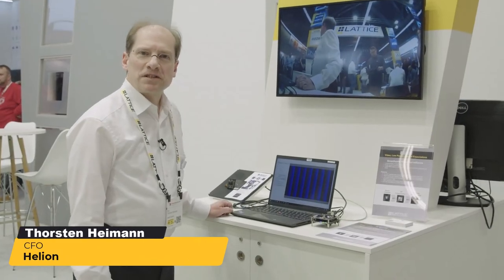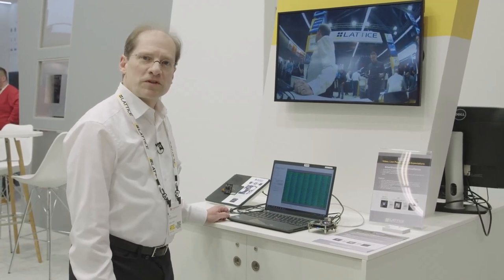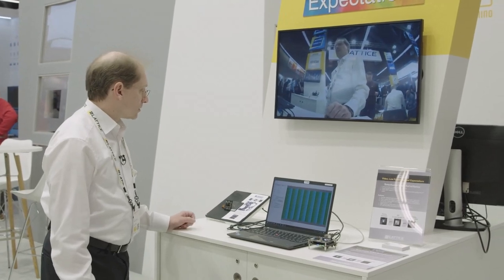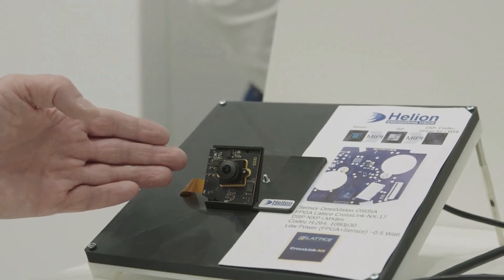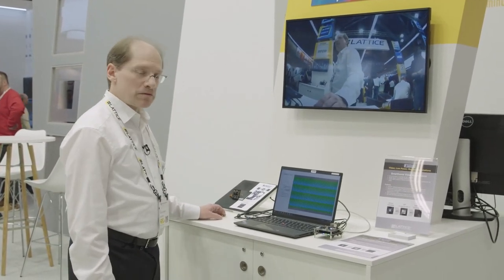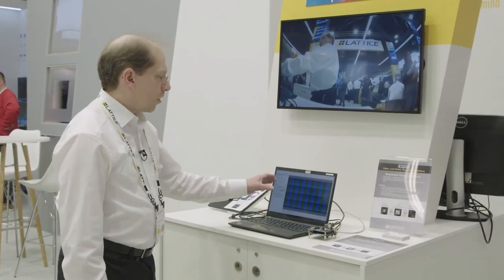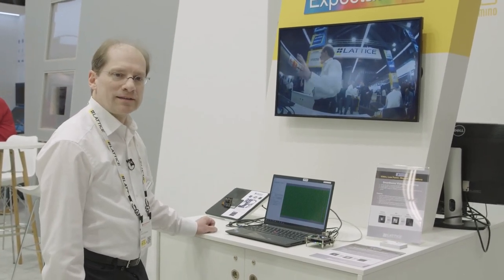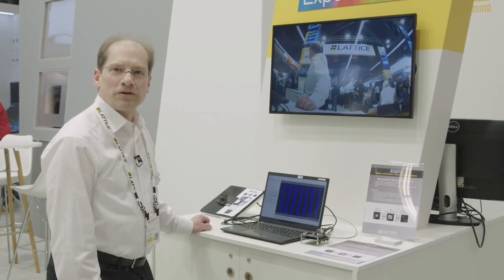Helion + Lattice CrossLink-NX | Embedded World 2023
Lattice partner Helion showcase their smart home video surveillance solution powered by Lattice CrossLink-NX running full ISP 1080p30.

Learn more about the embedded vision and processing FPGA, Lattice Crosslink-NX